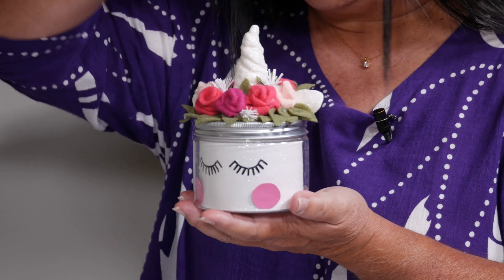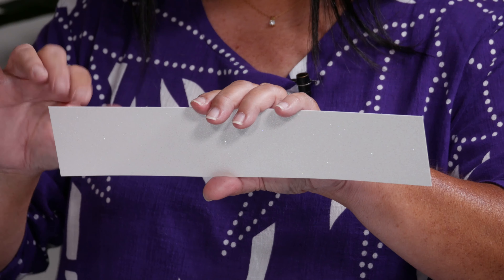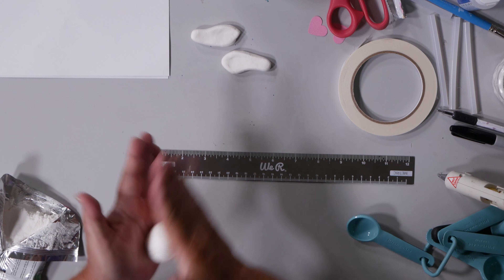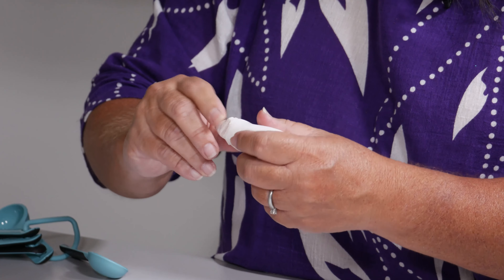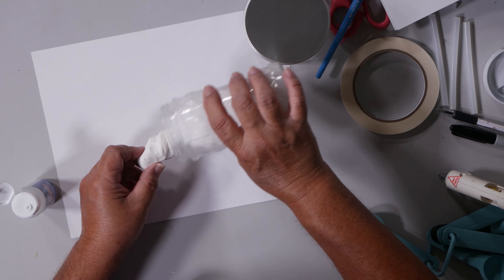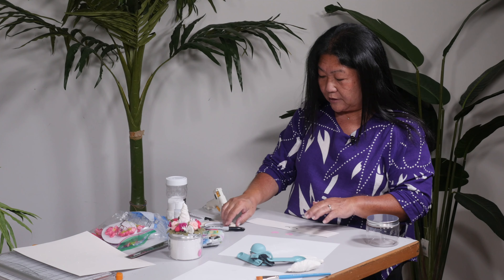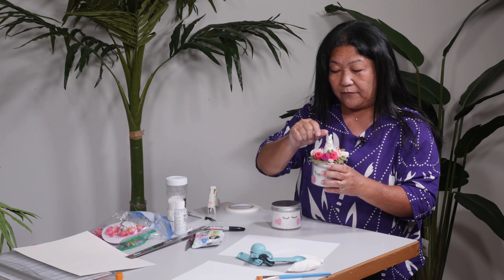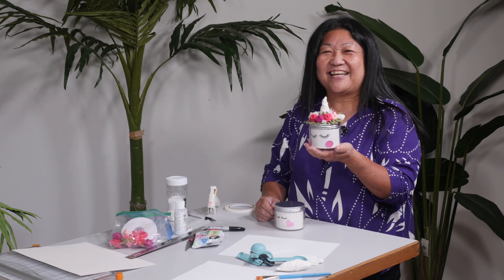Make a Unicorn Jar for Unicorn Day!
Learn how to make a Unicorn Jar for Unicorn Day in this week's project video!

In Hawaii, we celebrate rainbows. Most people around the world think 🌈 rainbows and unicorns 🦄 go hand in hand!  Both evoke a happy magical feeling. So, let’s celebrate National (International) Unicorn Day! Every year this magical day is April 9th. This week’s project is so easy to make - you can have a unicorn to help you celebrate!

👋 Happy Crafting!

❤ Joy